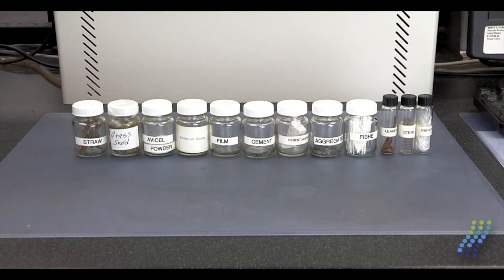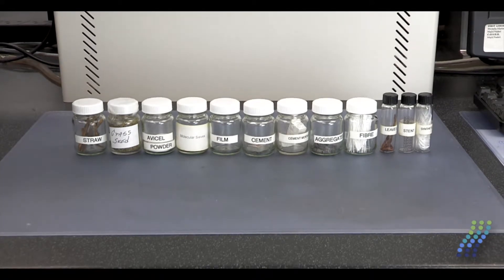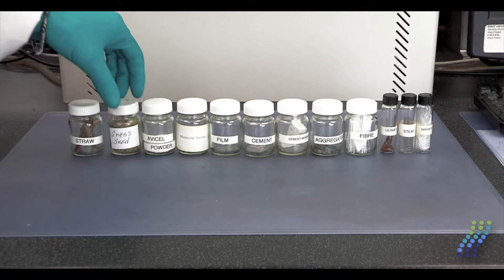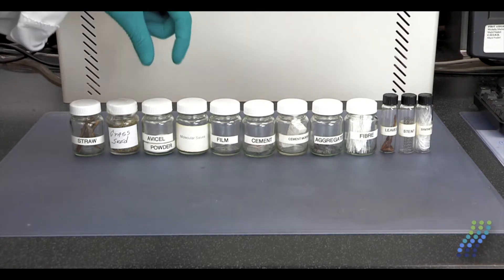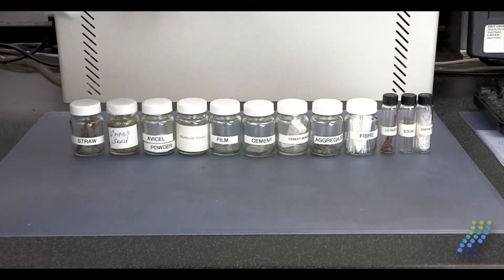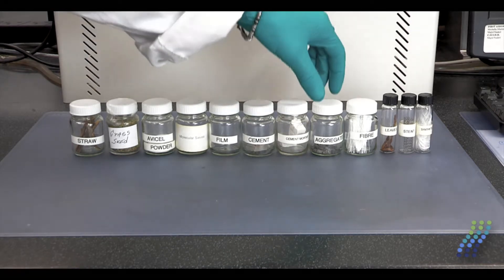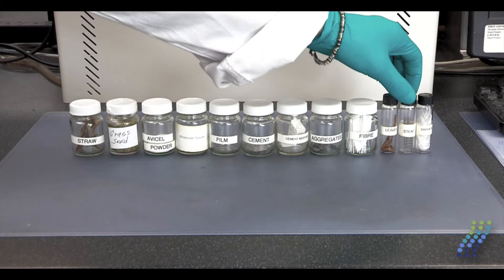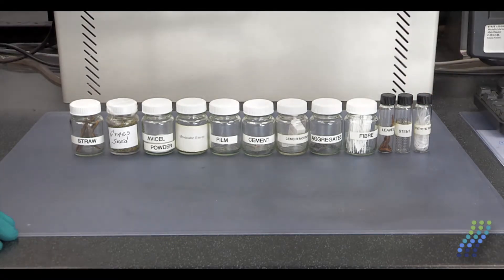What types of materials can be characterized by DVS and iGC-SEA instruments?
Damiano Cattaneo, Instrumentation Scientist of Surface Measurement Systems, shows the different types of materials that can be characterised using Dynamic Vapor Sorption (DVS) instruments.